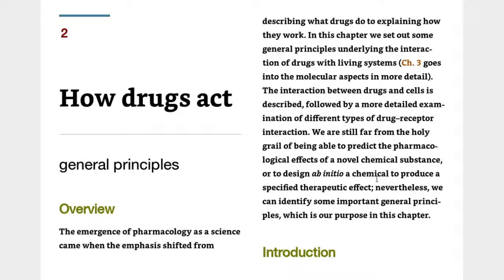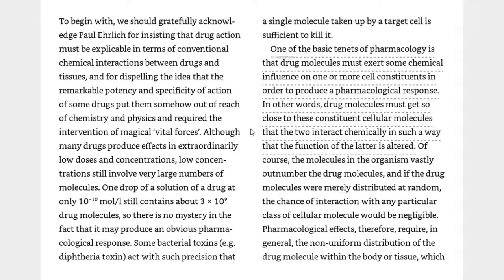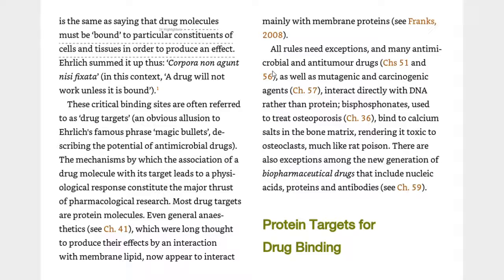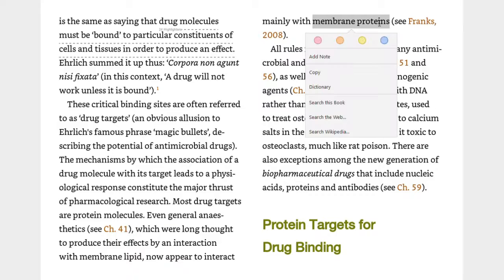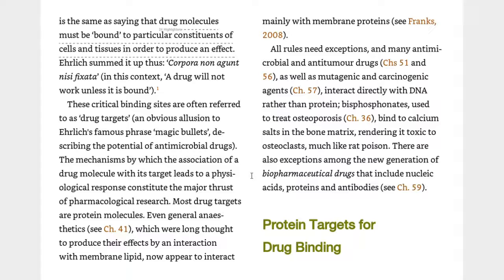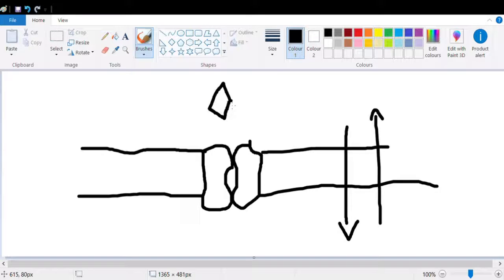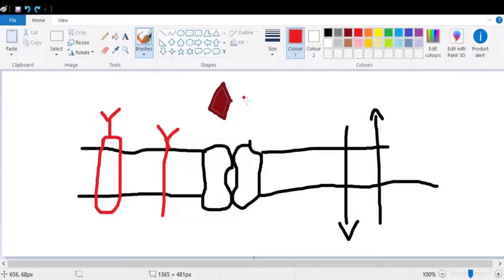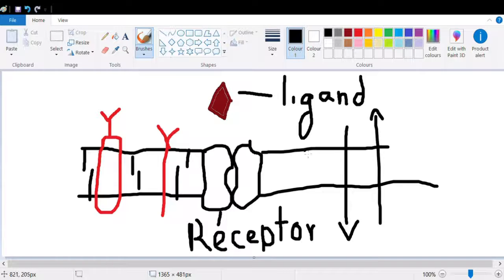How drugs act - general principles.